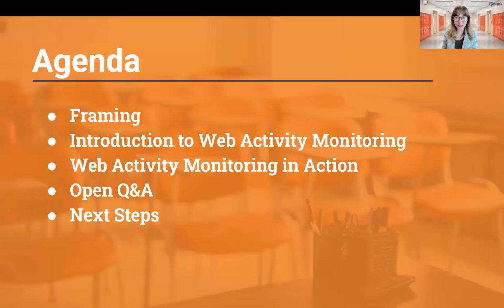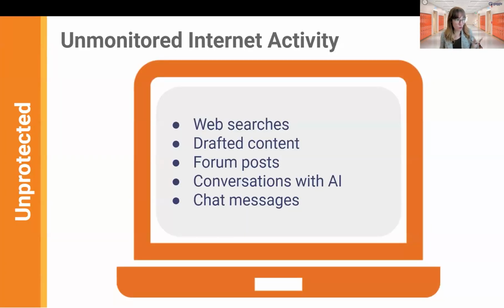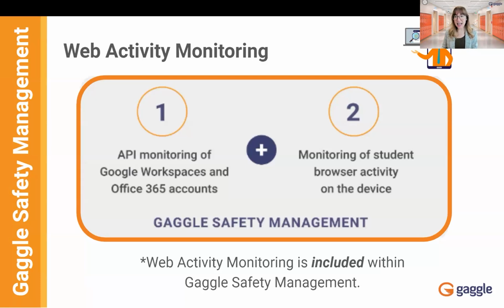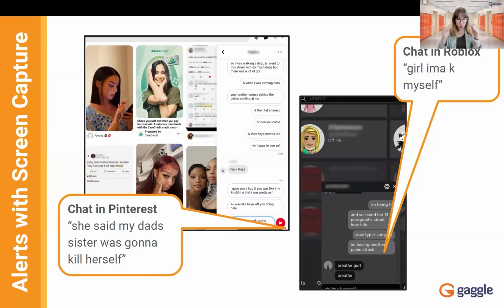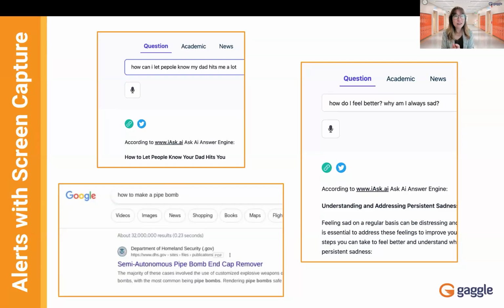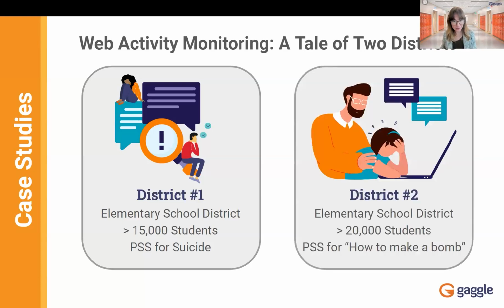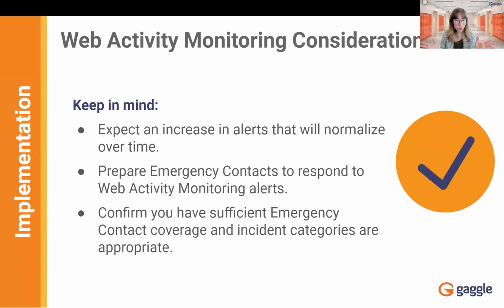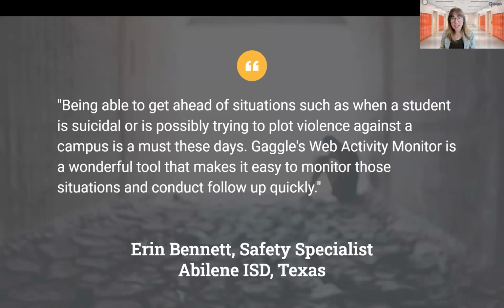Web Activity Monitoring Overview - 6.18.2024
Gaggle’s new Web Activity Monitoring service supports students across the country by alerting on concerning content and heading off tragedies.

This 45-minute session features a detailed exploration of Web Activity Monitoring (WAM).

Ideal for both new and seasoned Gaggle users, this webinar is a must-watch for anyone eager to learn more about implementing this new feature to enhance their school's digital safety measures and ensure every student benefits from a secure learning environment.